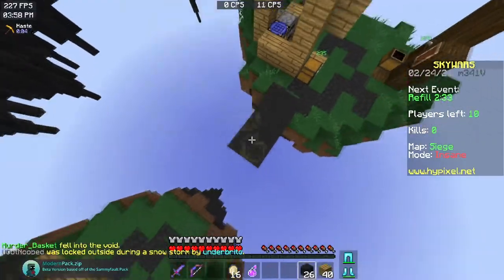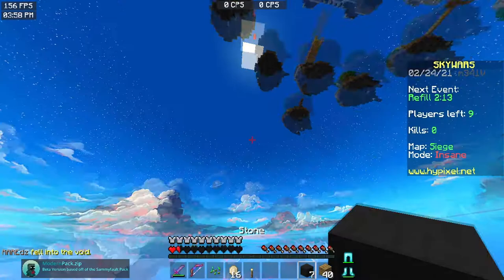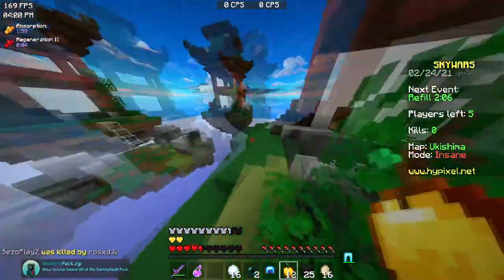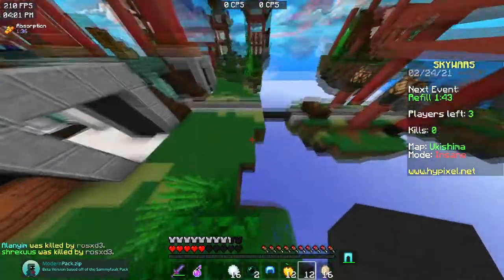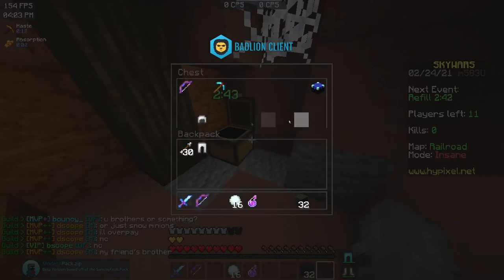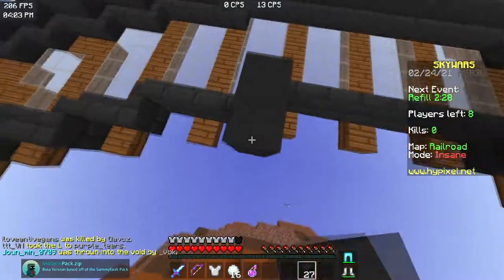Maximum FOV challenge in SKYWARS! [Hypixel SkyWars]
I played Hypixel SkyWars with the maximum FOV possible, that being Quake Pro. This was actually a hard challenge!

Server:
mc.hypixel.net

Gamemode:
SkyWars

🕓Timestamps🕓

0:00​ - Intro
0:46 - First Game
1:06 - Second Game
1:54 - Third Game
2:50 - Fourth Game
4:17 - Fifth Game
5:42 - Sixth Game
7:44 - Outro